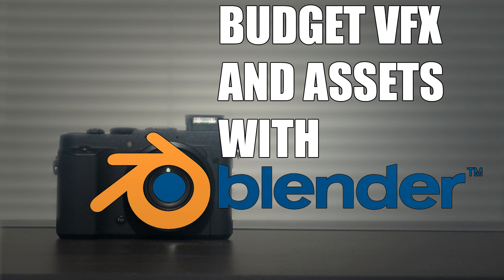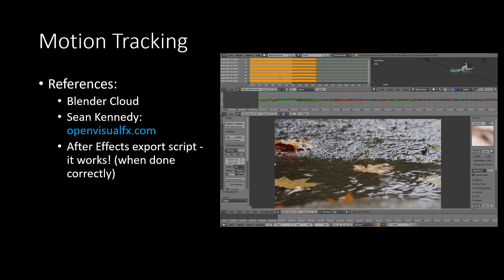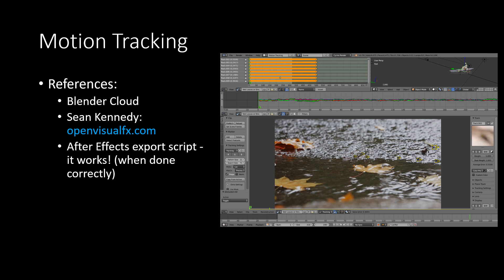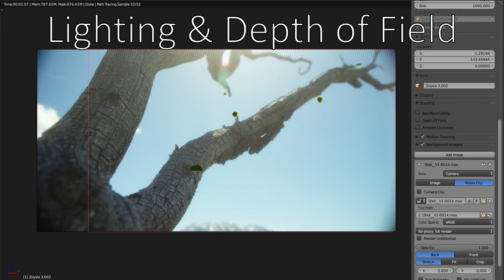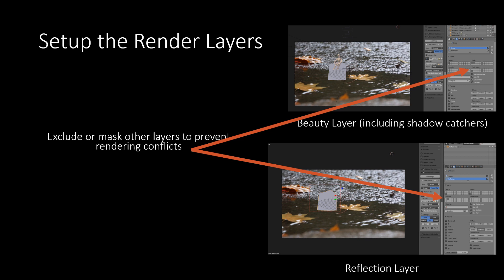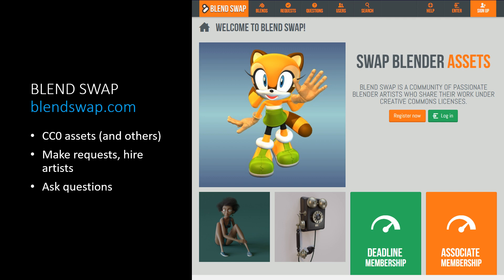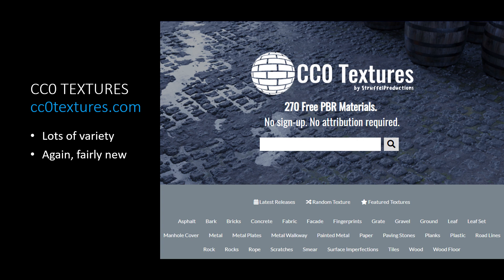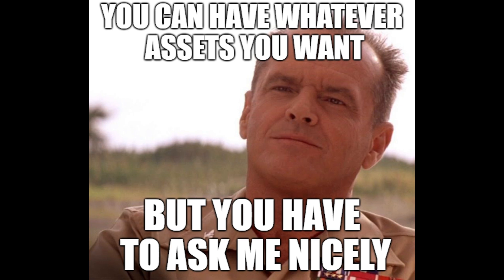Make VFX and Assets on a Budget with Blender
How would you make professional-level VFX in Blender, with a low-to-no budget?  We'll discuss that in this video.

You can check out the new VFX shown in this video on Artstation

What did you love about this video?  What do you want me to do next?  Leave it in the comments below.

I polished the audio from my cheap microphone, but noise removal didn't turn out the best...sorry.